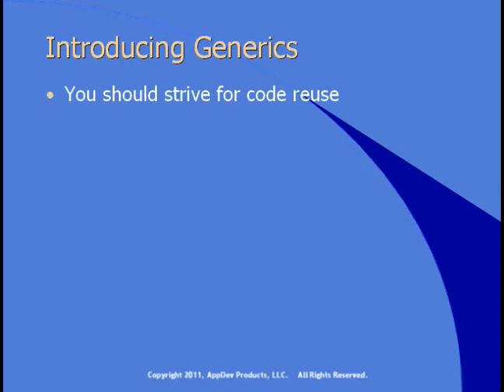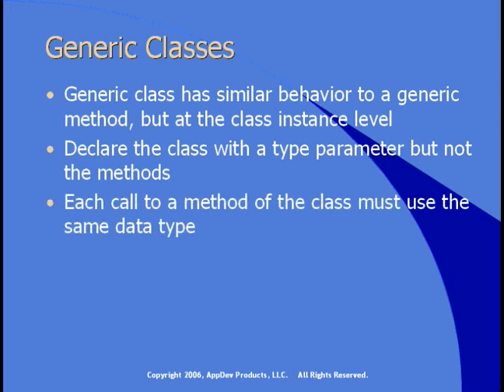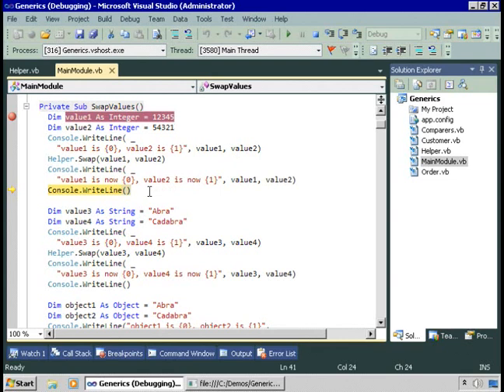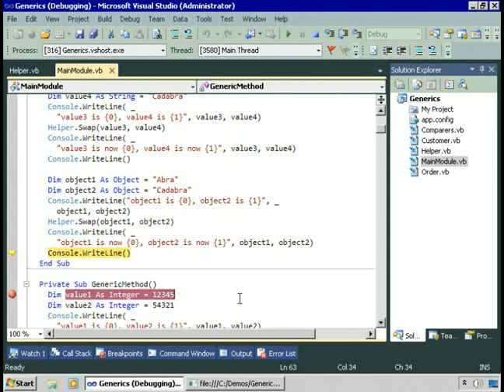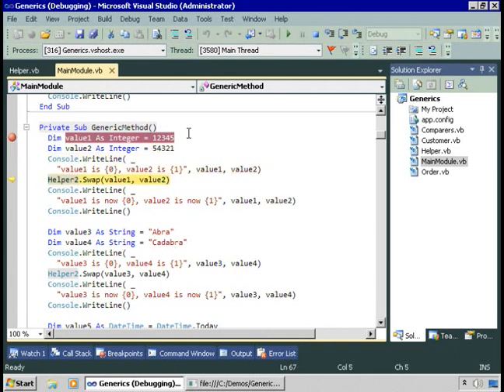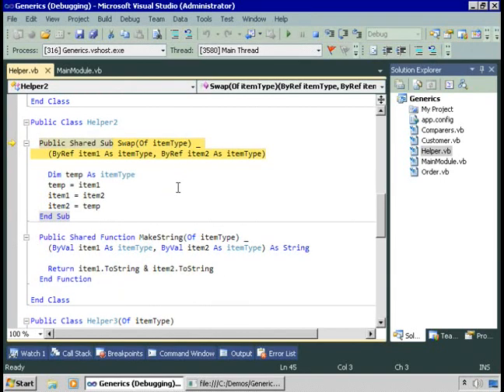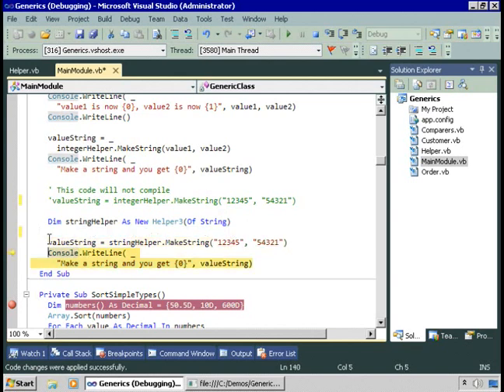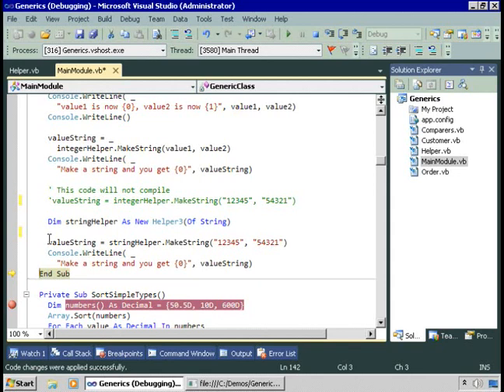24. Introducing Generics_part - 1/3.wmv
Module 10
24. Introducing Generics